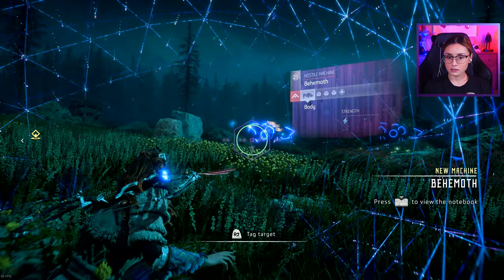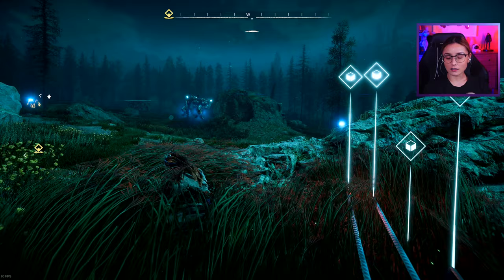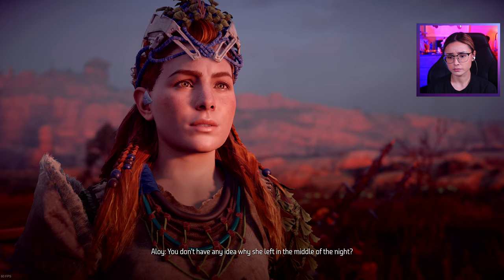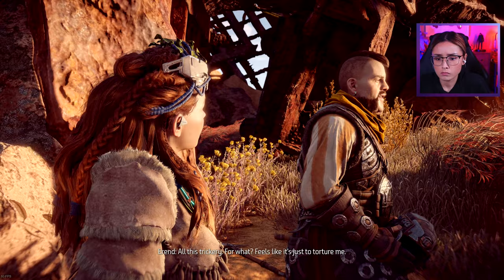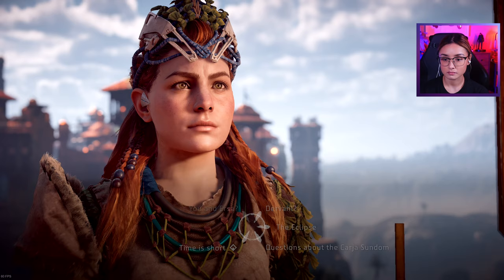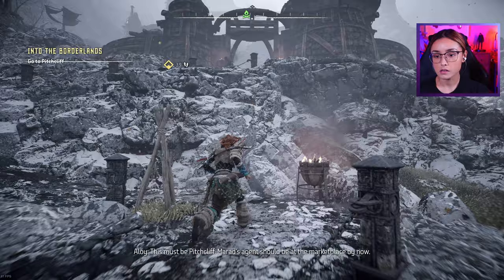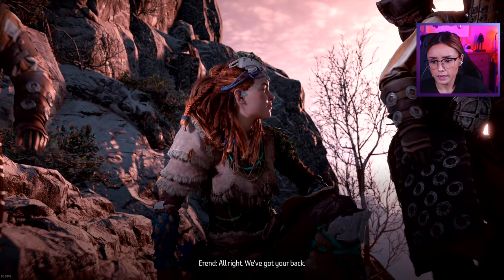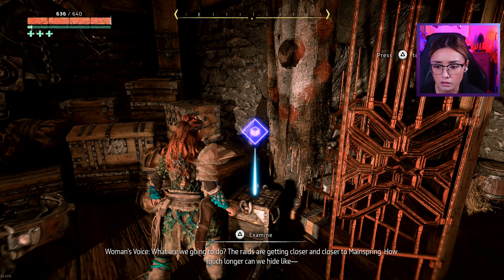Field of the Fallen & Into the Borderlands | Horizon Zero Dawn Part 12 Very Hard Mode 4K ULTRA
Here is Part 12 of our let's play with gameplay and reactions of Horizon Zero Dawn in 4K on ultra settings.  We meet up with Erend in this one to help him find out what happened to his sister.  Lots of encounters on the way and we found out a few things about his very own clan.

0:00 Clearing a Corrupted Zone on the way to Tallneck Rustwash
3:30 First Encounter: Behemoth (and Lognecks aka Chicken Wings too)
8:45 Ravager Encounter at Rustwash
11:10 Watchers, Bellowbacks, and Longnecks (and more ravagers) join the party
21:00 Climbing Tallneck: Rustwash
24:13 Rescuing Humans From More Ravagers
26:56 Two Sawtooths in Aloy's Way
29:29 Revenge on Rockbreakers
34:36 Don't Try This at Home Kids (I  Love to Melee Everything)
36:34 The Field of the Fallen - Meet Erend in Red Ridge Pass
37:53 Talk to Erend (His VA can be better)
43:26 How Erend's Buddies Greet Him - Field of the Fallen - Kill the Attackers
46:50 Field of the Fallen - Investigate the Ambush Site
51:05 Into the Borderlands - Meet Erend at the Palace of the Sun
53:42 A Conversation with 53:43
1:00:15 Into the Borderlands - Meet Marad's Operative
1:04:15 Into the Borderlands - Go to Dervahl's Camp and Kill the Outlanders and Machines
1:16:22 Into the Borderlands - Defeat and Loot Dervahl's Champion
1:18:39 Into the Borderlands - Disable the Sonic Barrier and Investigate Dervahl's Workshop